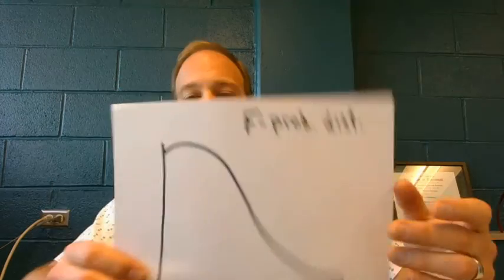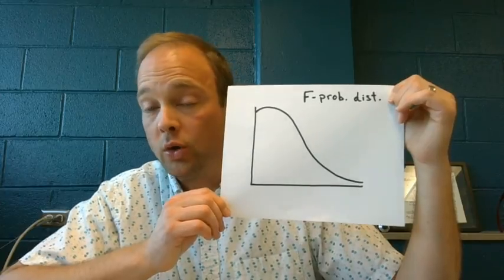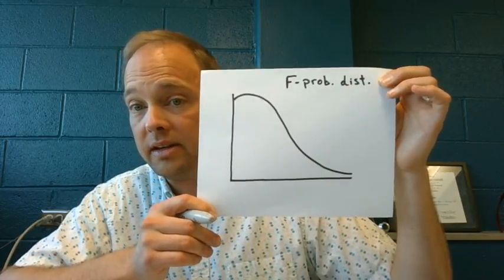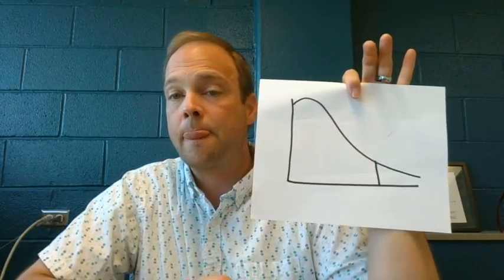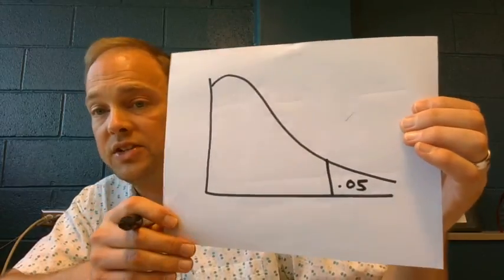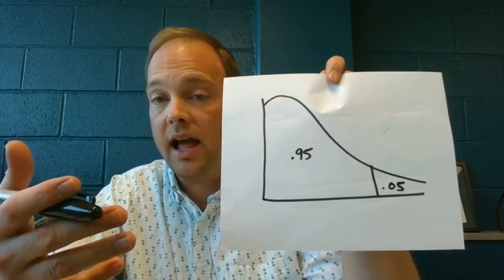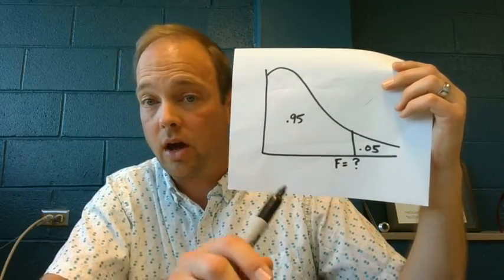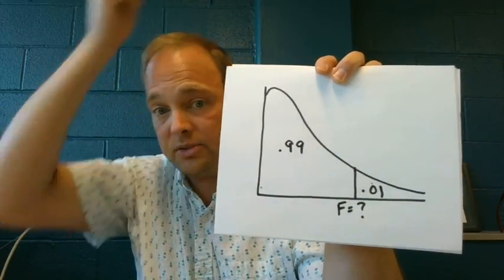part 5 drawing the F probability distribution setting up problems